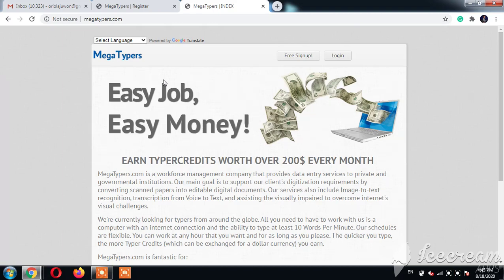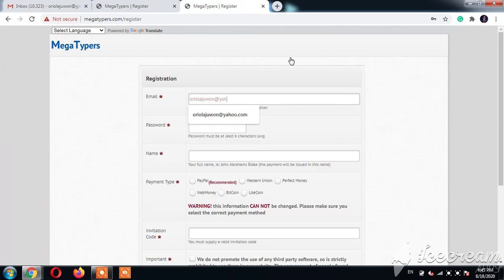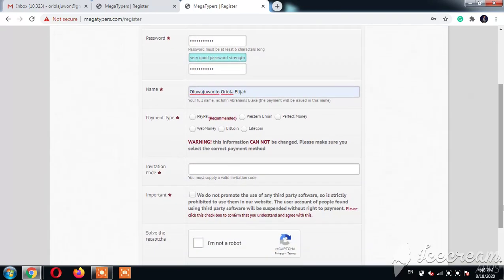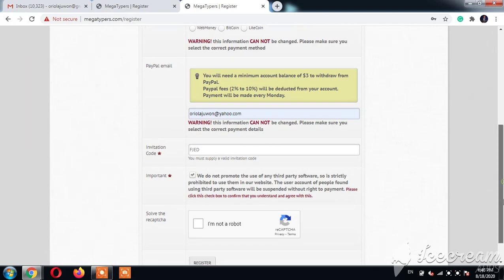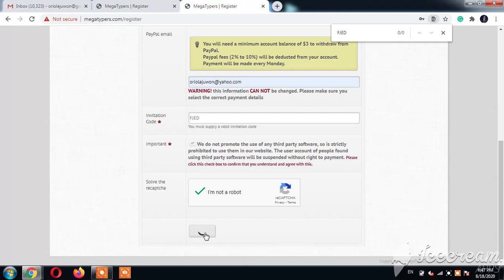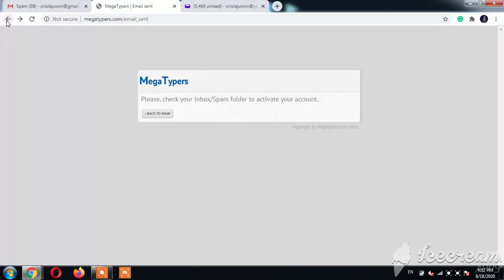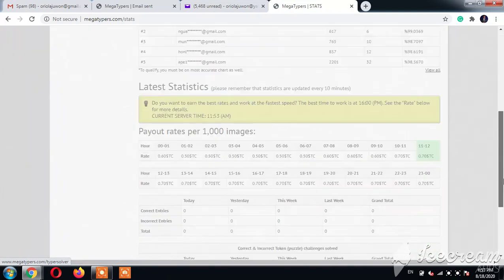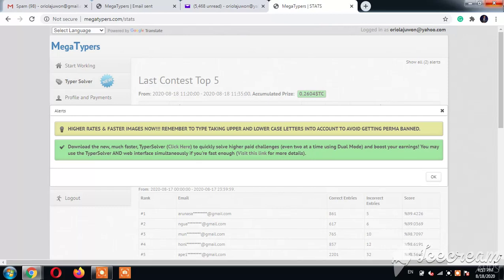megatypers register now and start making legit money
okay here we go mega typers pay you to type ReCaptcha what you see in an image as text and you are your own boss pay through various means.  to register you need this code FJED place the code and start working and get paid. my next video will be on how to work on mega typers.